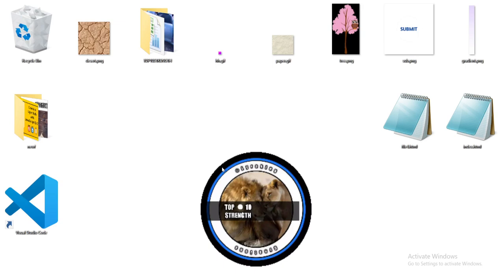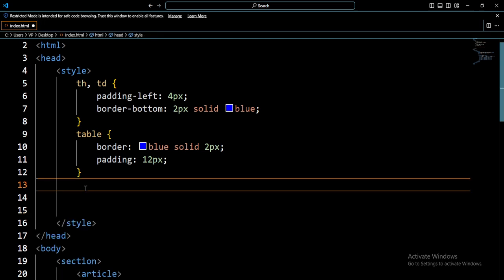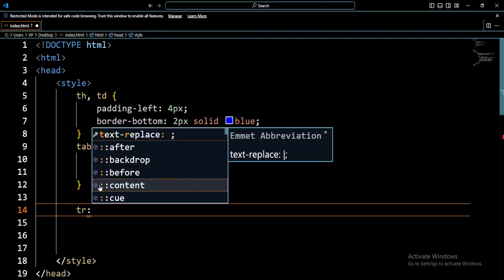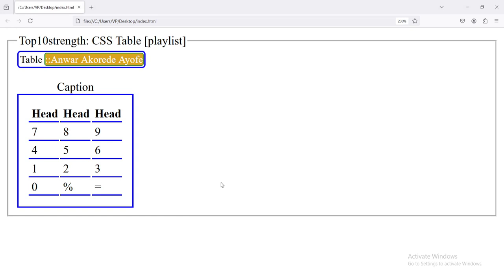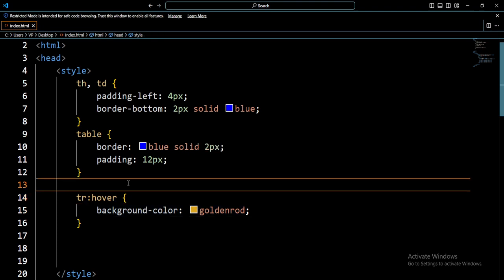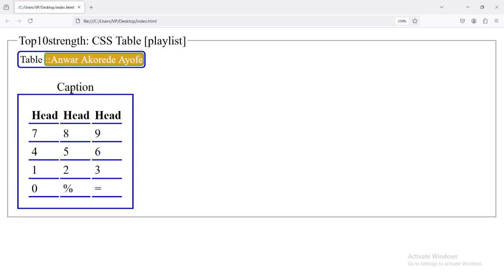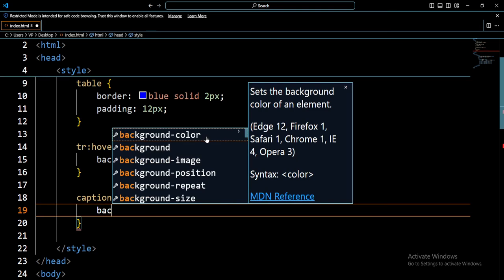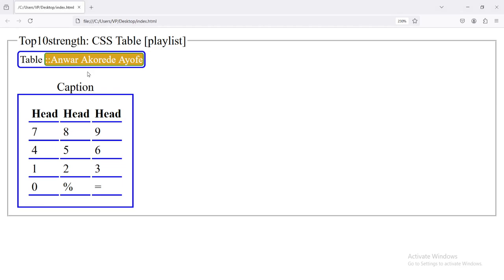Haa... 😲 Html CSS Tutorial: 317 Hoverable Table in Html CSS - CSS Table Style